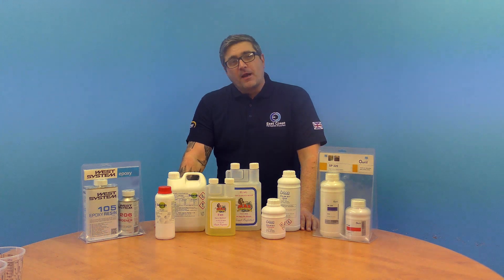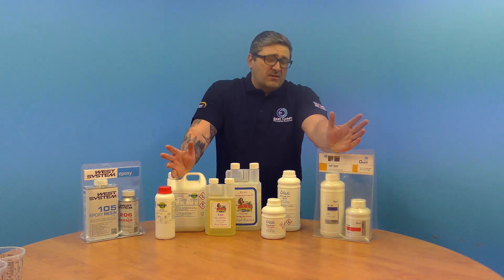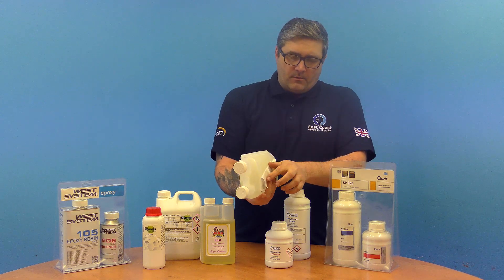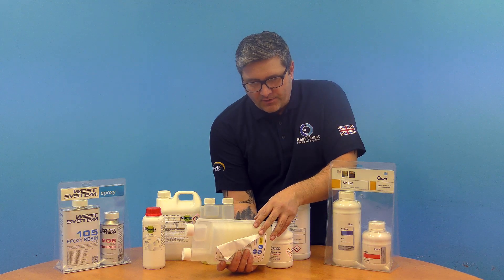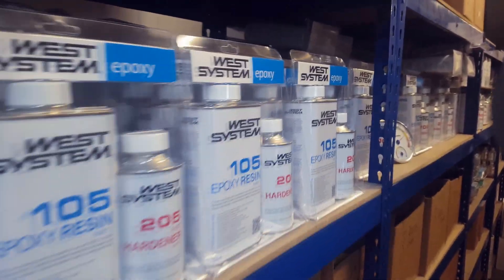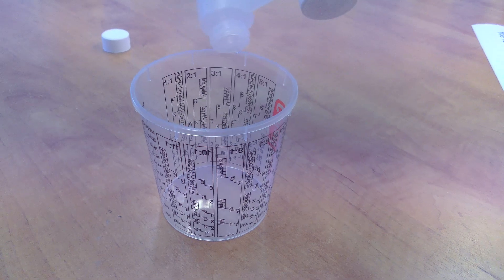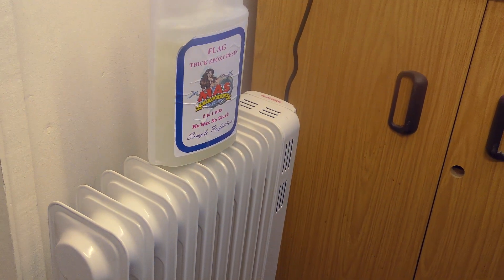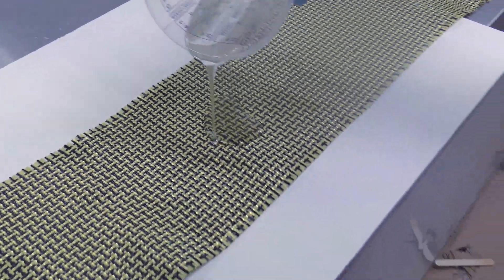Crystallization in Cold Epoxy Resin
When epoxy resins get cold they can develop crystals with a salt-like appearance, or they may appear cloudy or completely freeze! Here we tell you why it happens, what it looks like, and most importantly what to do about it!